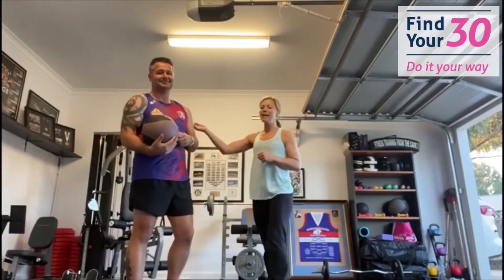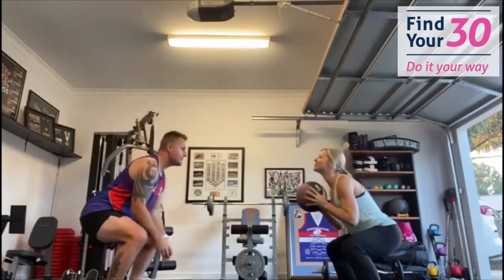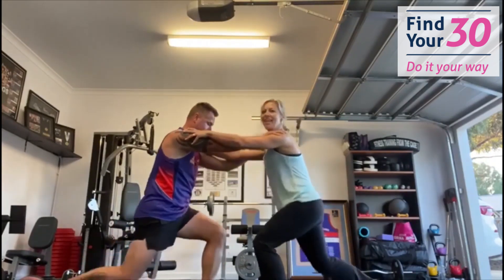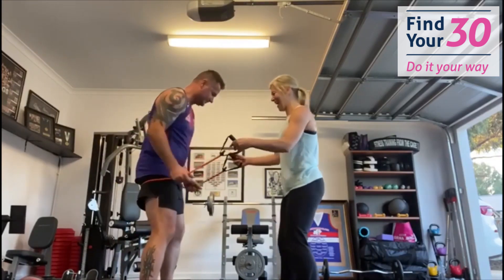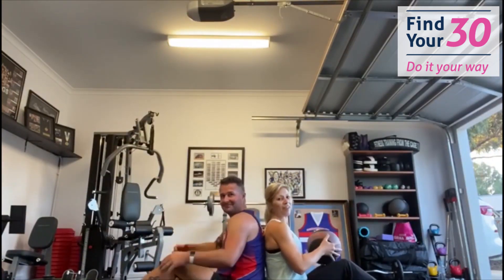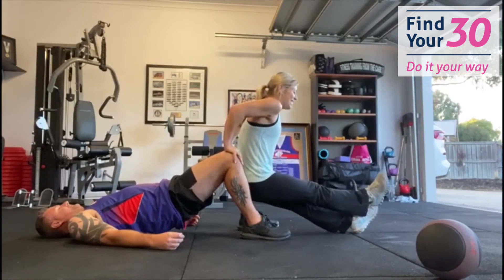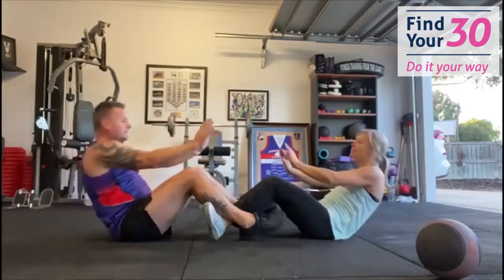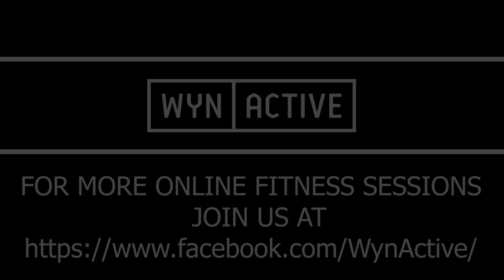Couples workout with Kristie + Brad💗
Welcome to Kristie + Brad's Couples Workout!
In this session, you'll have lots of fun exercising with your partner or family member!

You can choose to use a medicine ball (or a ball of any type) and a resistance band (or a towel or tie) if you would like to.

Complete all of the following exercises 10 times, and aim to do 4 rounds in total, you may need to give your workout buddy a bit of encouragement to finish this one together!

😍Squat + Throw
🤗Partner Lunges (10each leg)
😍Leg raises (10each leg)
🤗Squat Hold + Row
😍Seated Russian Twist
🤗Bridge Hold + Tricep Dip
😍Sit up + Clap
🤗Push up + Tap